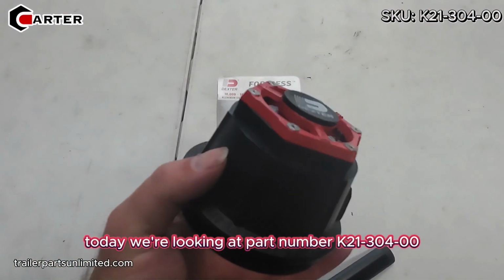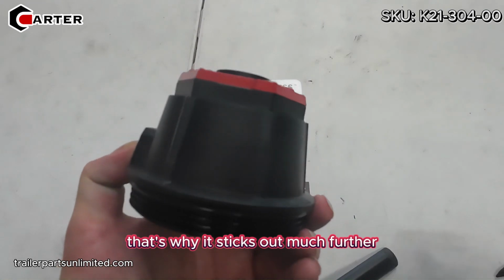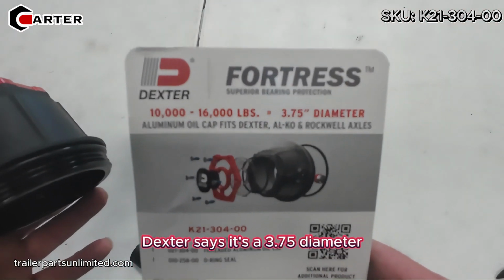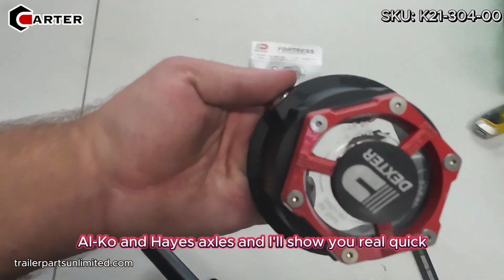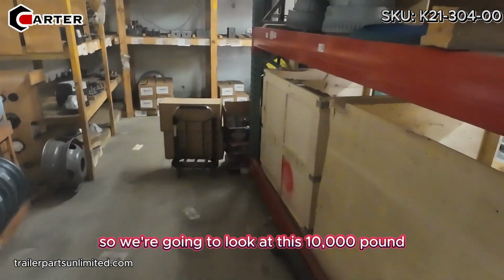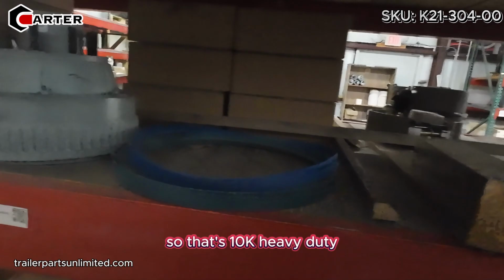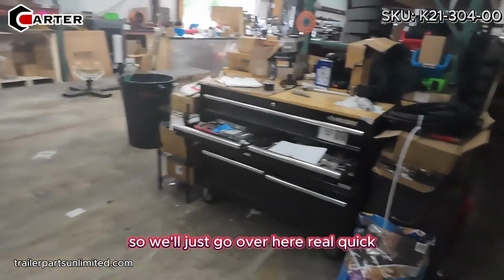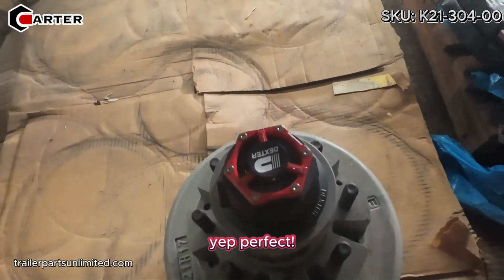K21-304-00 - Fortress aluminum Oil Cap for 10k - 16k Rockwell, Al-Ko, Hayes Trailer Axles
🔧 Elevate your trailer's performance with the ultimate fortress for your axles! Introducing part number K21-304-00 – the Fortress Aluminum Oil Cap designed to fit Rockwell American, Al-Ko, and Hayes Axles ranging from 10,000 to 16,000 pounds. Crafted with precision, this cap boasts an inner diameter of 3.14 and an outer diameter of 3.65, standing tall at 2.96 inches to perfectly accommodate those castle nuts. Say goodbye to inferior caps – trust in the durability and reliability of Fortress Aluminum.

✨ Available at wholesale prices for everyone at TrailerPartsUnlimited!